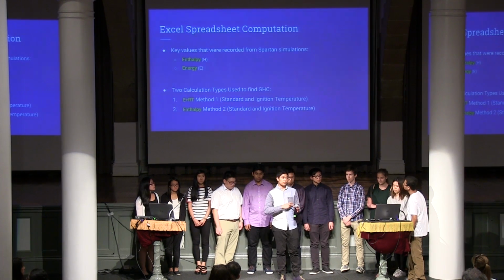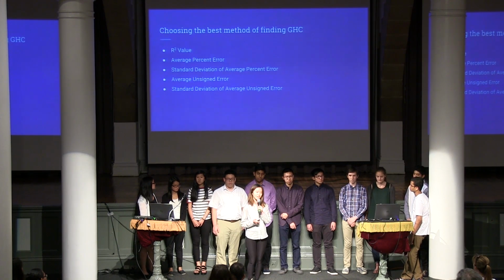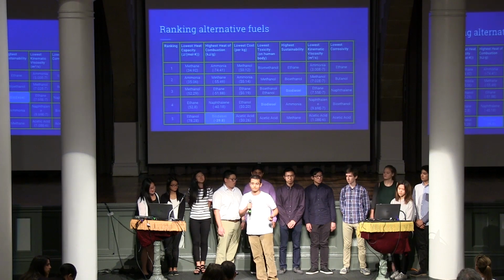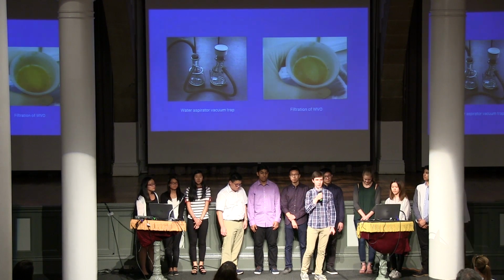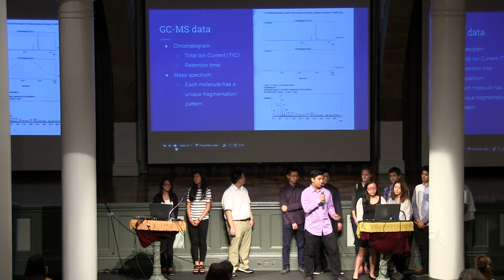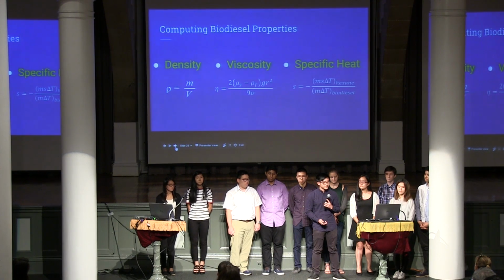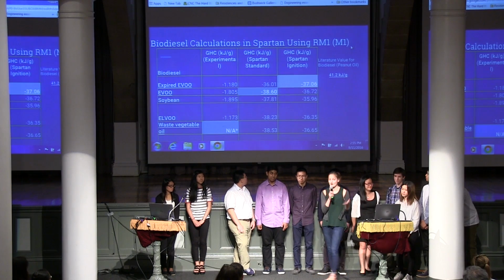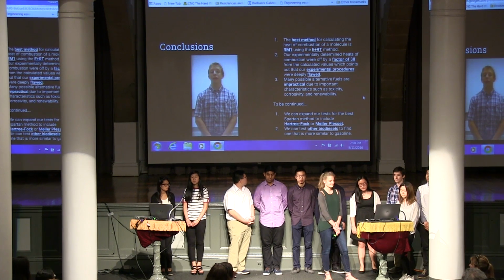The Cooper Union Summer Stem Final 9 2016